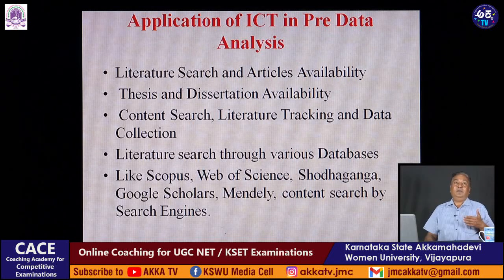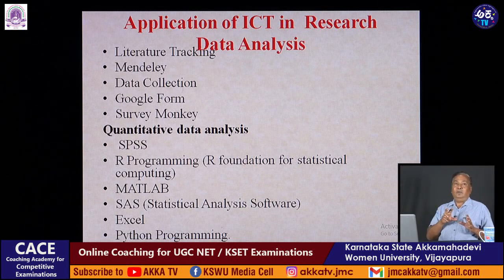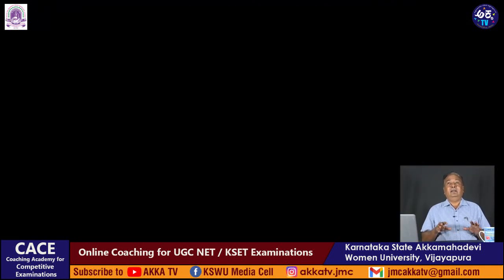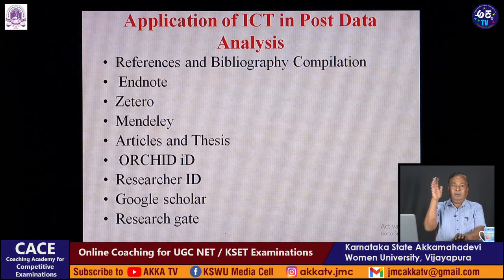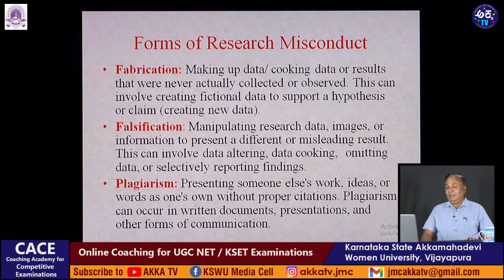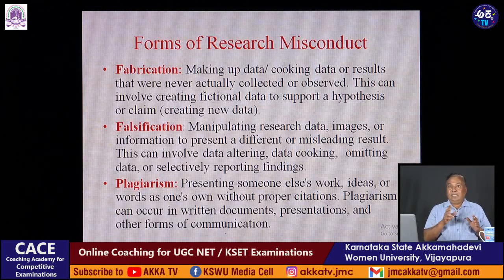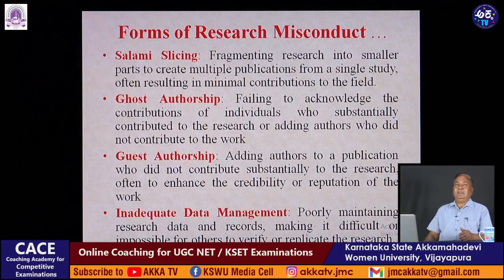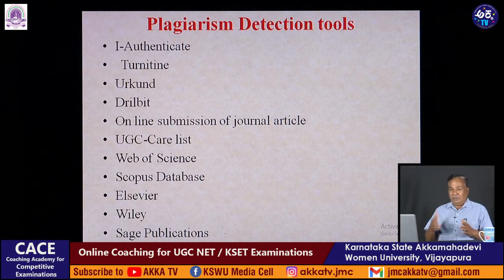ICT in Research and Research Ethics | UGC NET/KSET 2023 | PAPER-1 | CACE | KSAWUV- Lecture 09